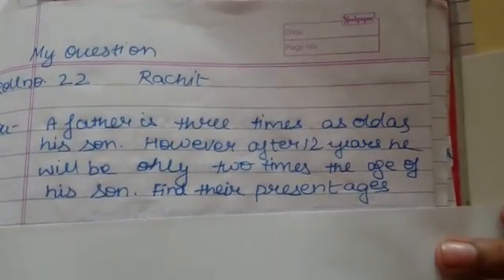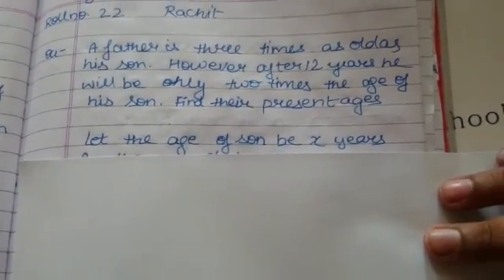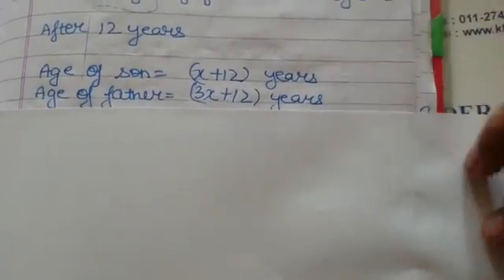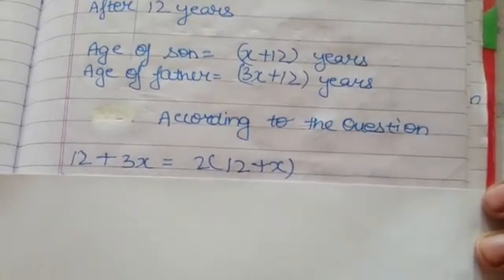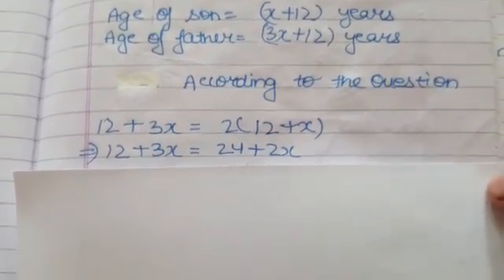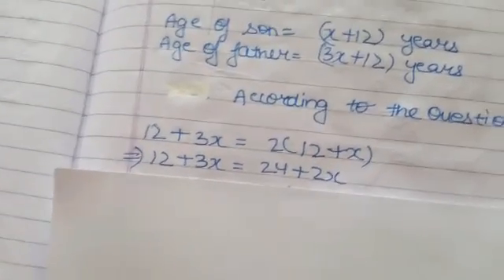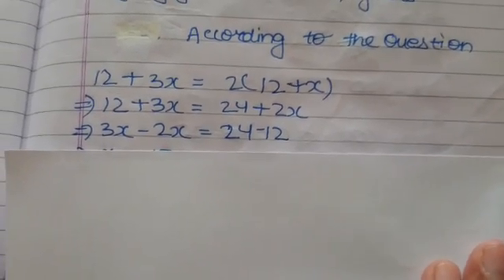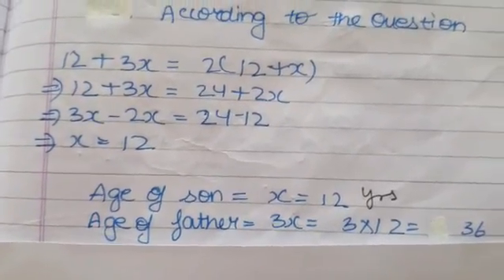Class 7 Linear Equations in One Variable| Word Problem type 1 Age Related Questions A father..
A father is three times as old as his son. However after 12 years he will be only two times the age of his son. Find their present ages.